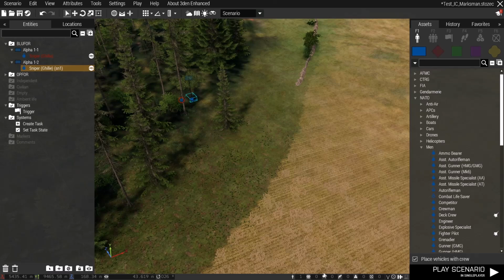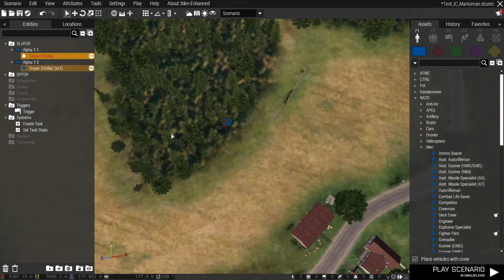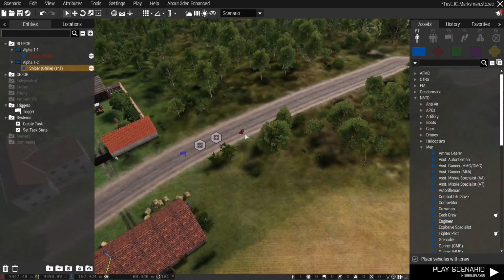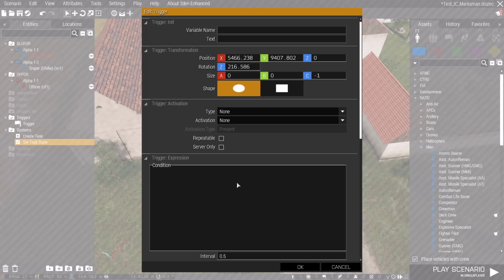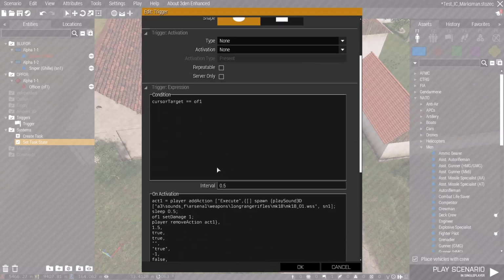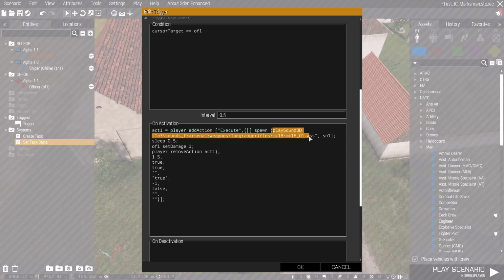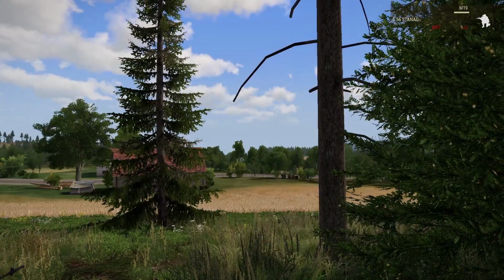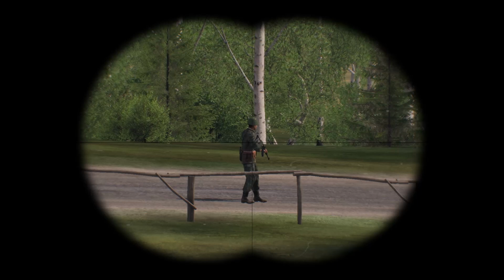Task about Spotting - Arma 3 3den Editor Tutorial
In this video, I'd like to share a video about how to create a mission about being spotter. The main purpose is to make a mission that will be completed by spotting the target instead of just shooting it.

Script for Condition field:
cursorTarget == of1

Script for on Activation field:
act1 = player addAction ["Execute",{[] spawn {playSound3D ["a3\sounds_f\arsenal\weapons\longrangerifles\mk18\mk18_01.wss", sn1];
sleep 0.5;
of1 setDamage 1;
player removeAction act1}}];

I use Mk 18 ABR to represent M21 SWS sound. The sound can be found here:

Timestamps:
00:00 Scenario overview
00:38 Disabling AI sniper's behaviour
02:23 Filling Condition field
03:00 Adding Hold Action
04:34 Testing

Pardon the quality of this video and I try my best to improve it over time.